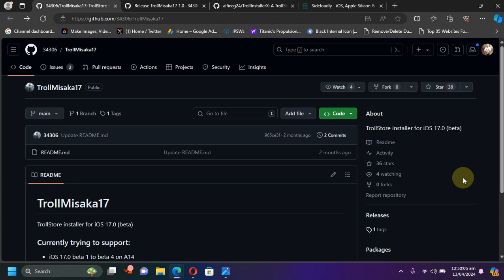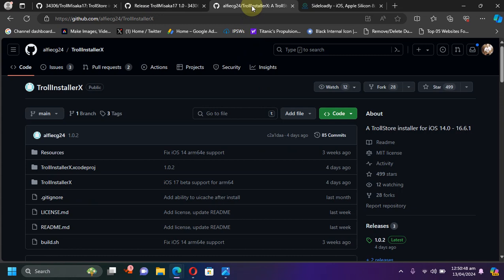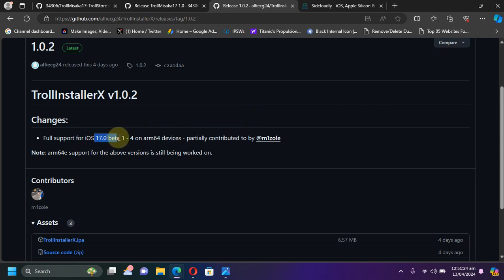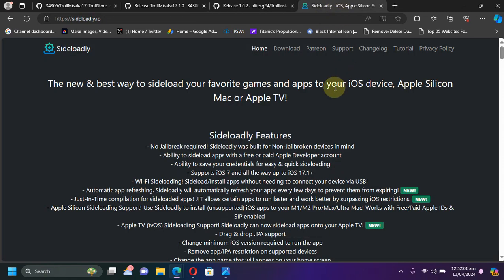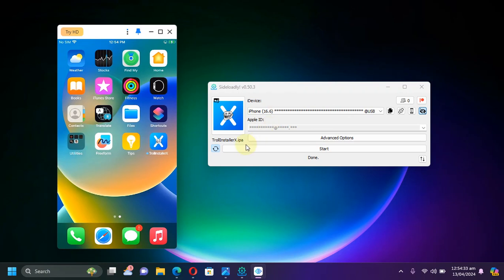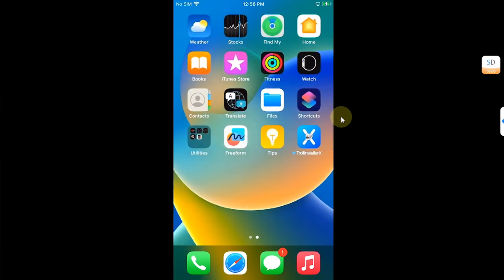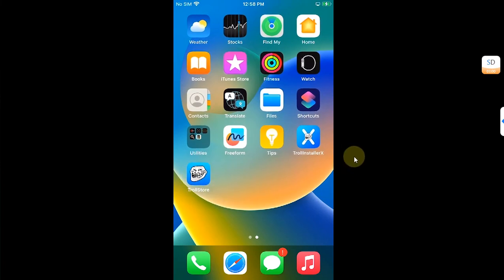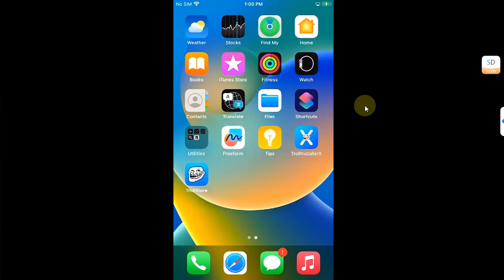[EASIEST] Install TrollInstallerX iOS 17.0 Betas | Trollstore iOS 17.0 Beta | Trollstore 2 Guide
In this video, discover the fastest and most reliable method for installing Trollstore with TrollInstallerX, now available for iOS 17.0 Beta 1 - 4. Say goodbye to the hassle of complicated installation processes with TrollMisaka17 and embrace the simplicity and efficiency of TrollInstallerX. The method shown in the video, along with TrollInstallerX, is completely free.

Topics Covered:
Trollstore iOS 17
TrollInstallerX iOS 17.0